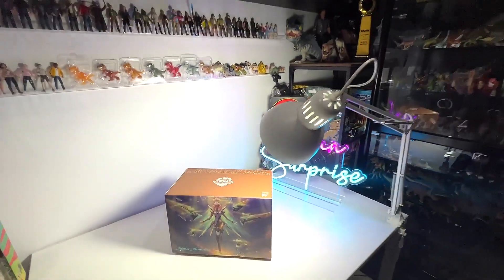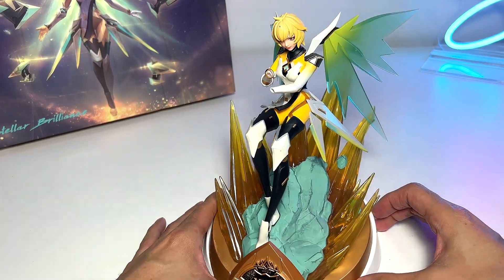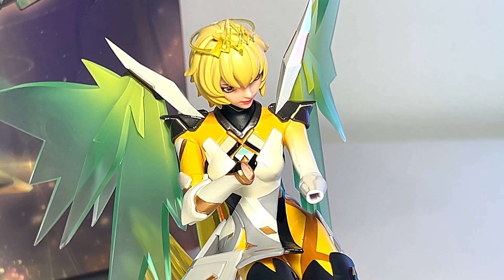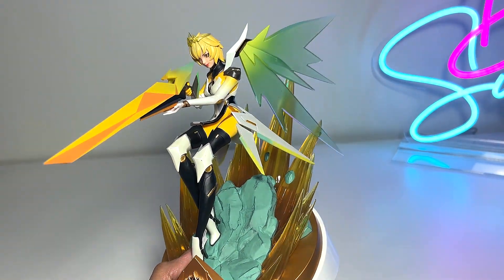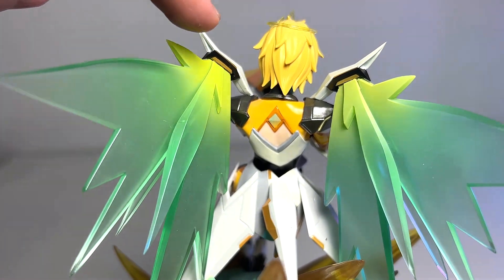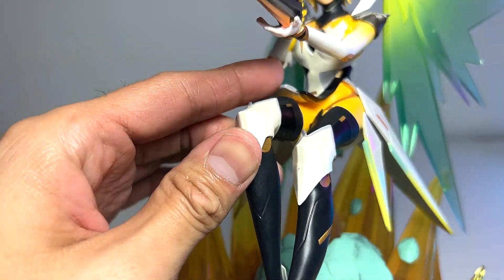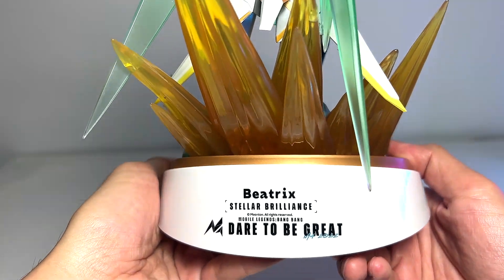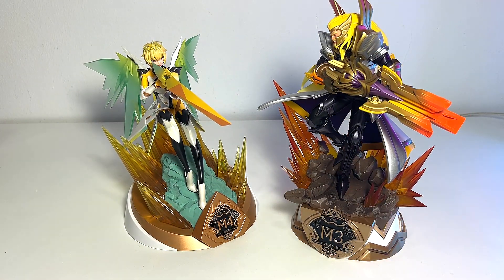Beatrix M4 vs Roger M3 Mobile Legends Action Figure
Review of the 2023 Beatrix Mobile Legends M4 Action Figure and comparing it with the Roger M3 figure.